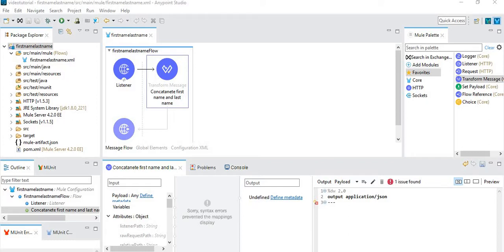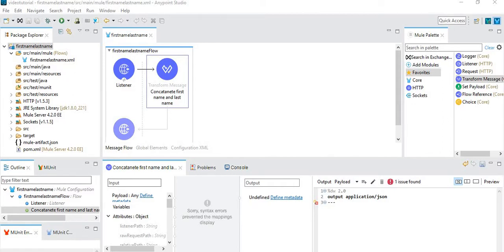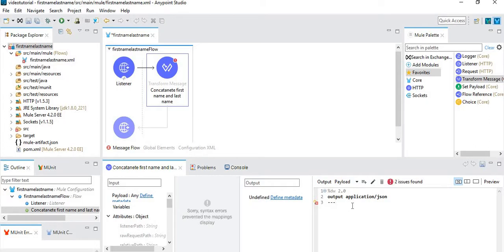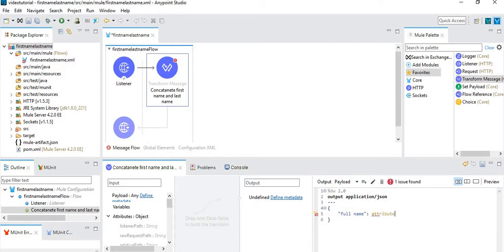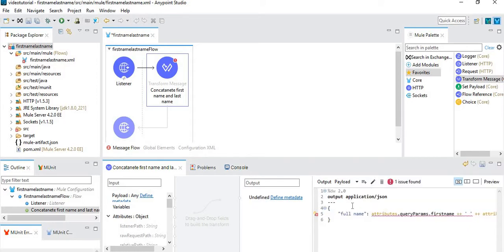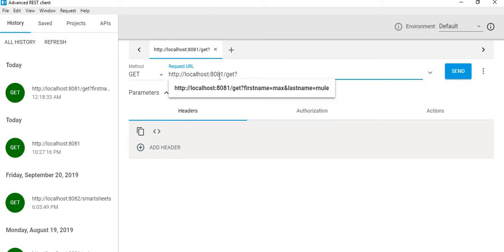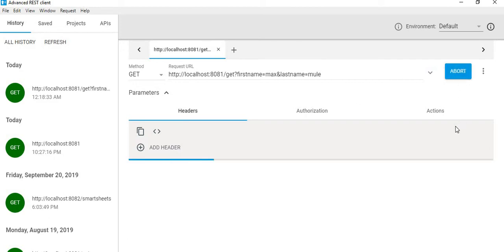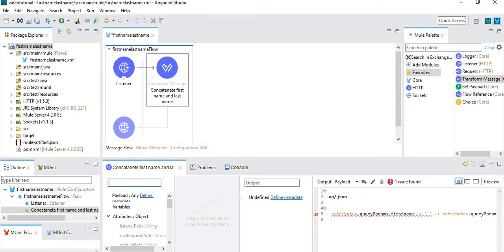Accessing queryParams in DataWeave 2.0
In this video, we will access queryParams in DataWeave 2.0